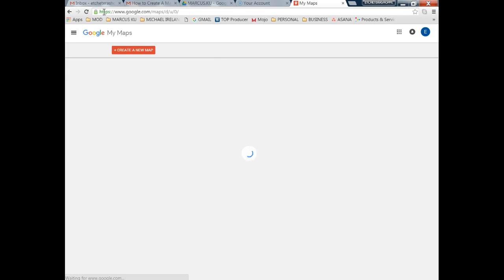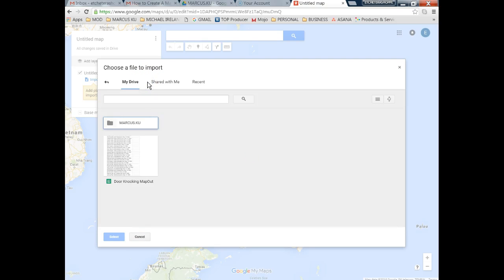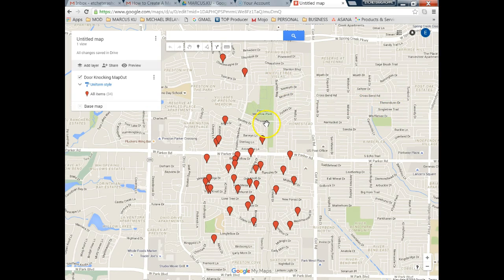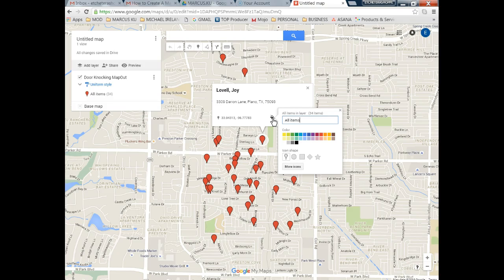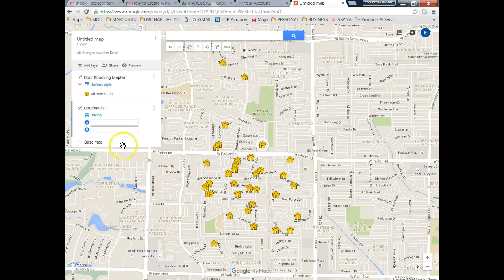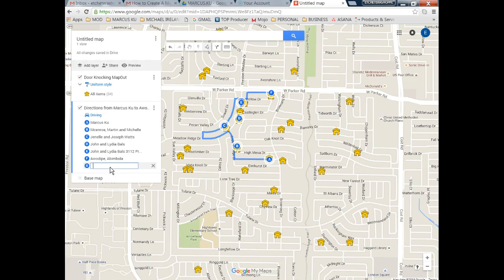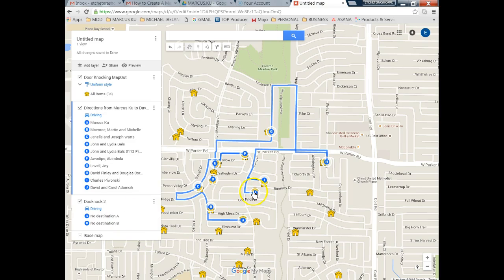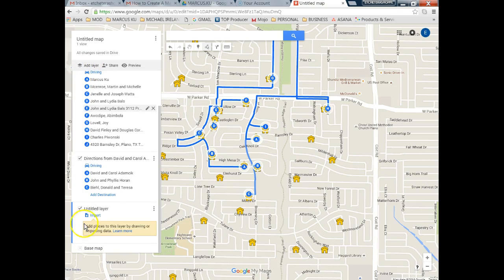How To Use MYMAPS